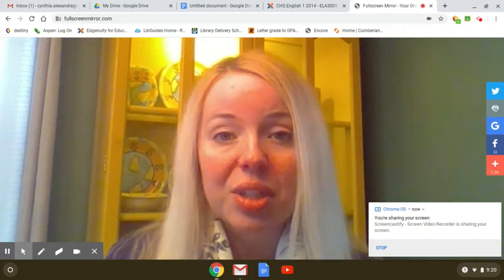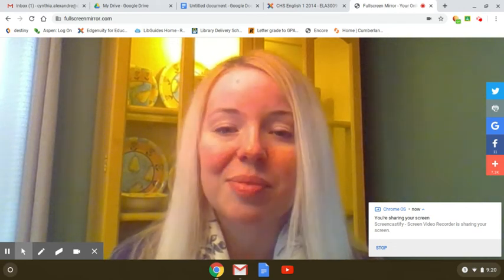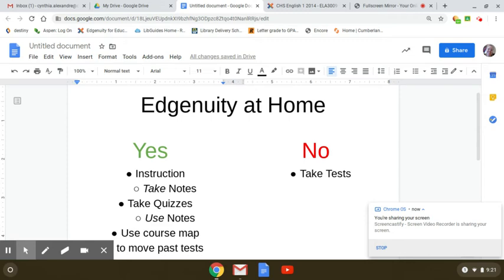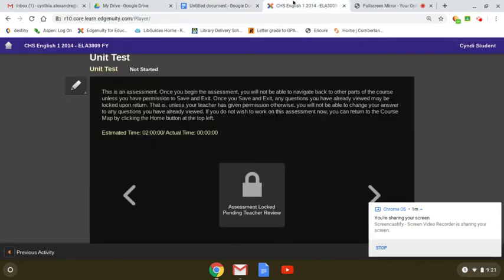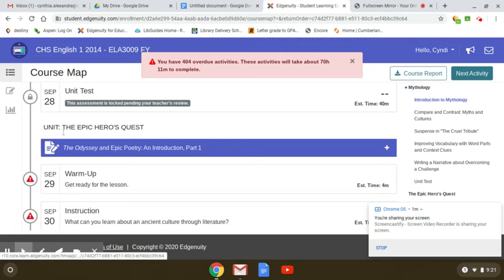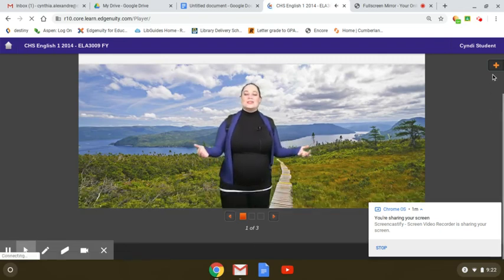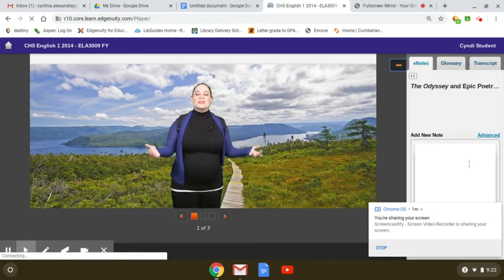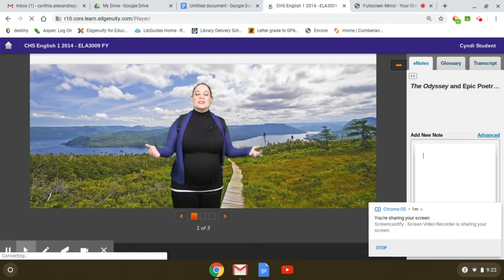Edgenuity Free Movement